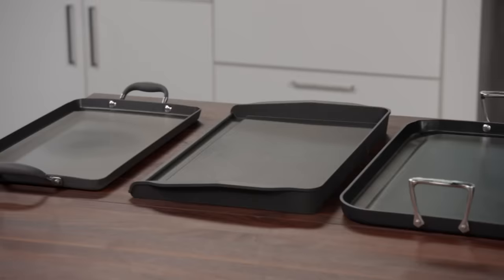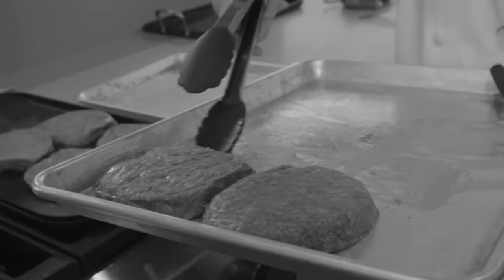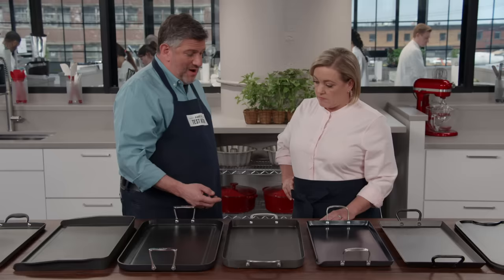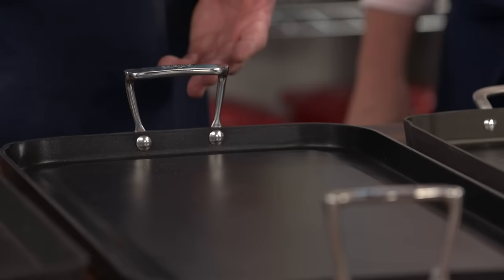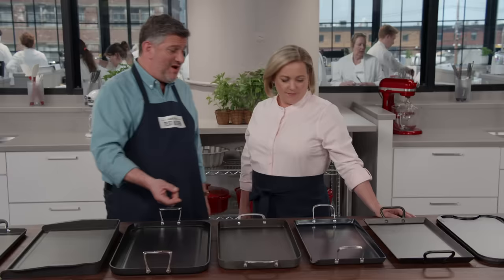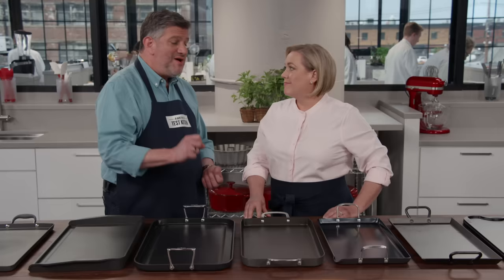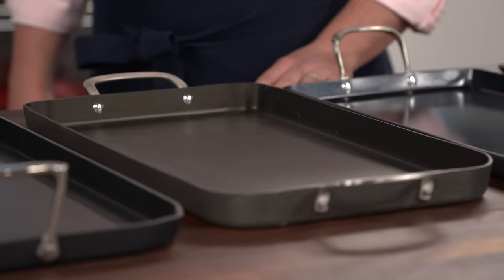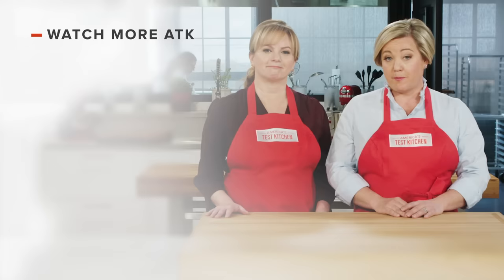The Best Stovetop Griddles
Equipment expert Adam Ried reviews stovetop griddles.

*Since filming, the Calphalon griddle has been discontinued. Our new winner is from All-Clad